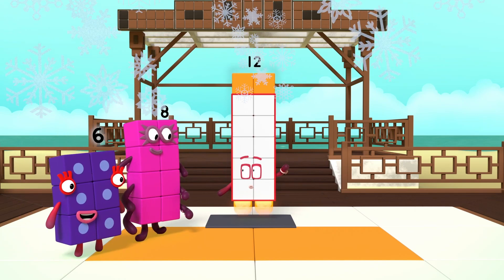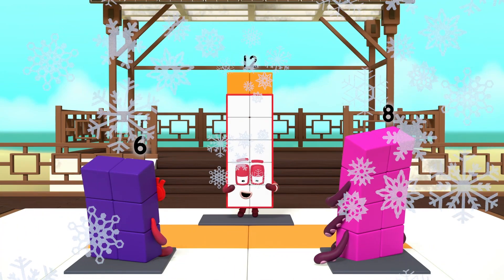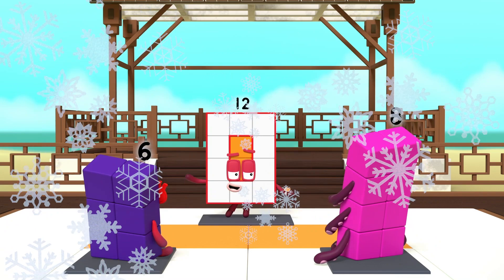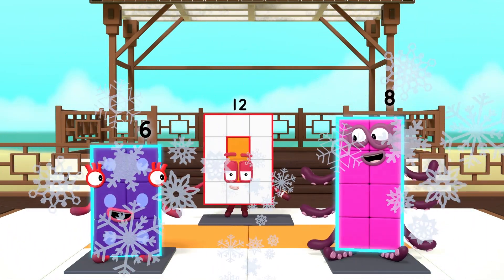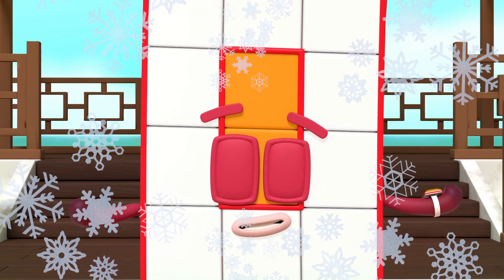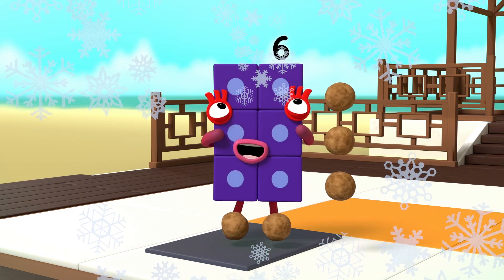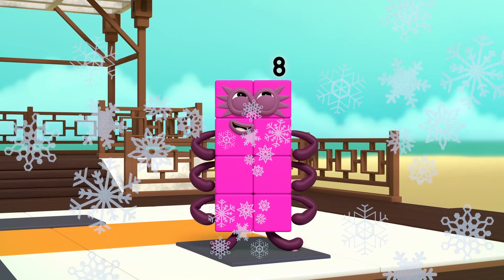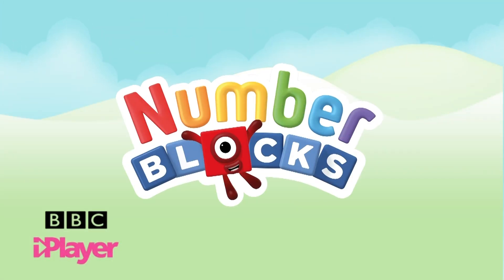@Numberblocks- Chill with the way of the Rectangle! 🧘‍♀️ | Learn to Count | Learning Blocks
Chill out as Twelve teaches us the way of the rectangle!